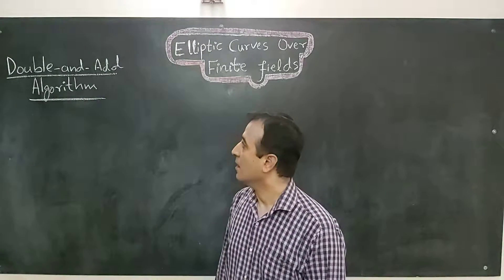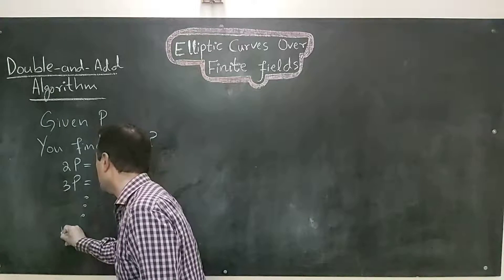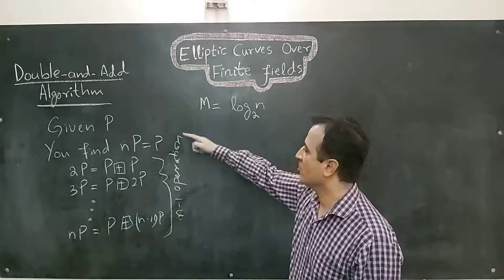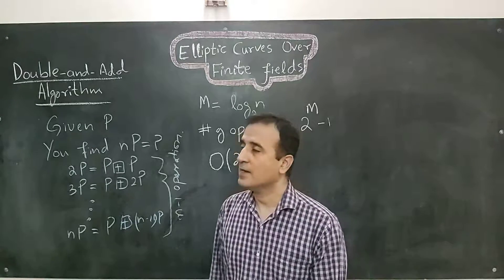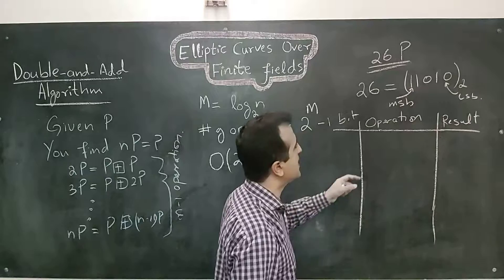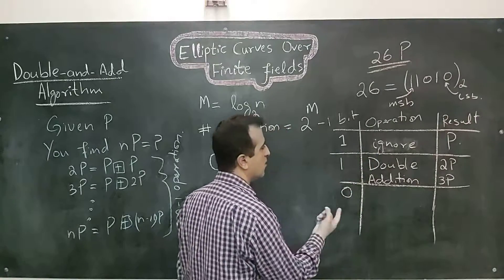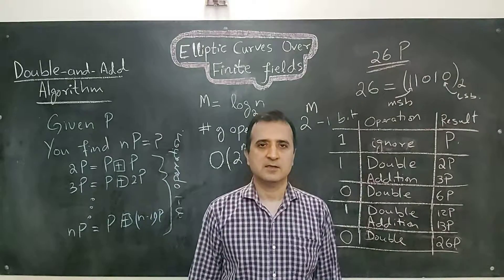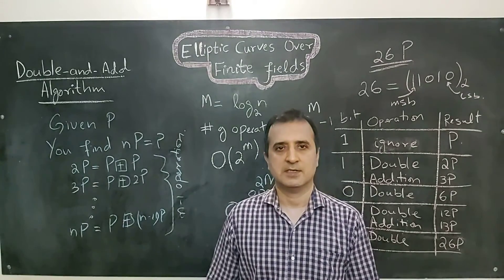Elliptic curve #4: Double-and-Add Algorithm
This video present Double-and-Add algorithm to compute points on an elliptic curves in polynomial time. It also gives an example.

SUPPORT ME